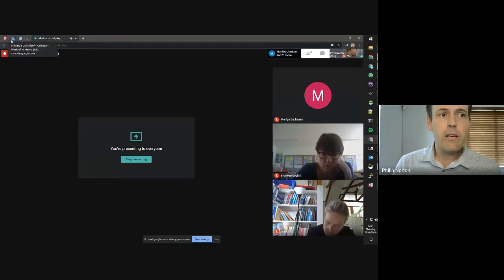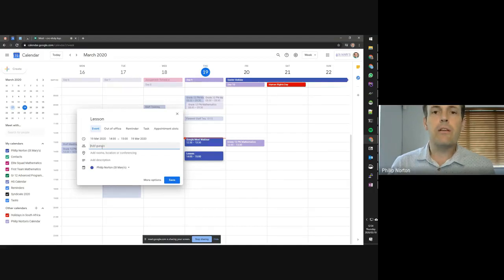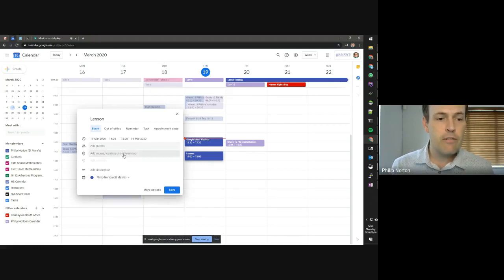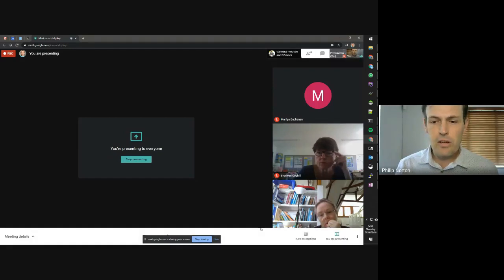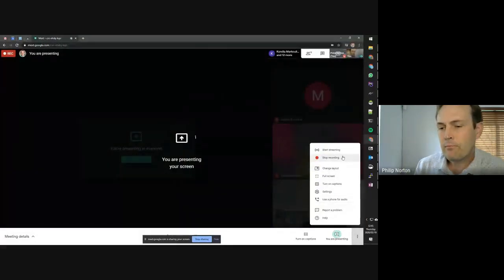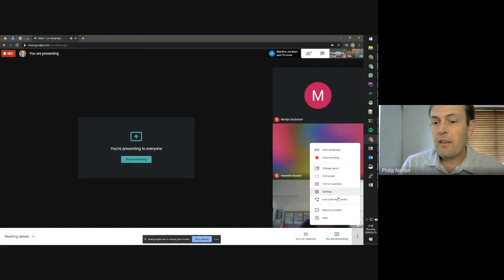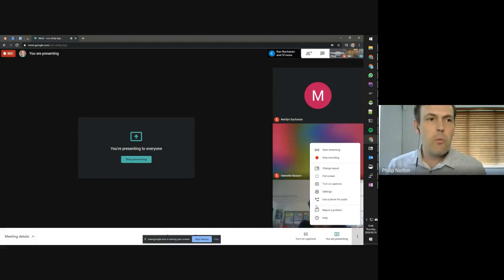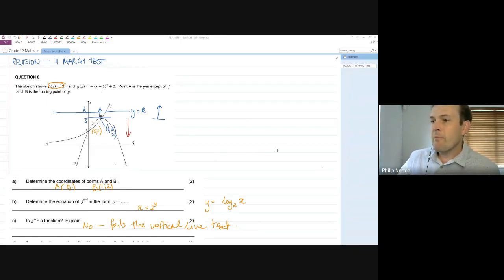Google Meet Workshop - Recording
I recorded a Google Meet aimed at helping other teachers use Google Meet to try and keep touch with their classes during the Covid-19 pandemic.